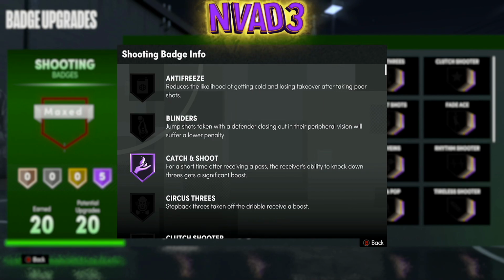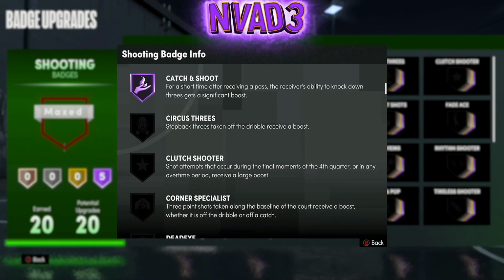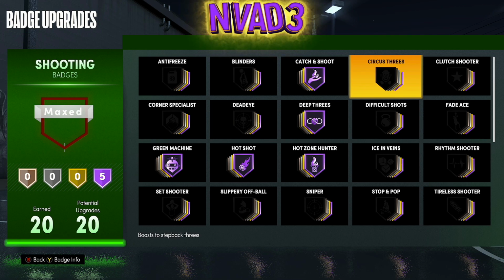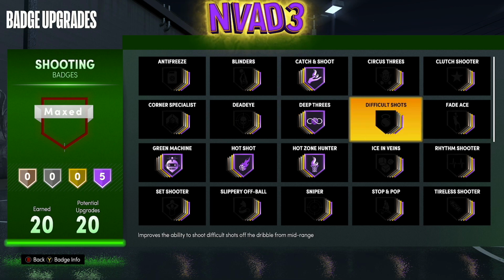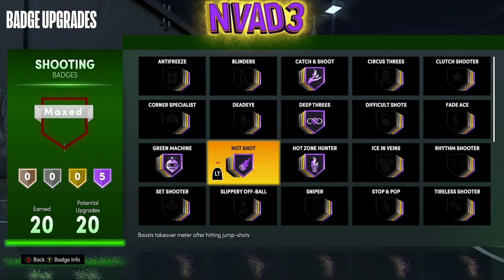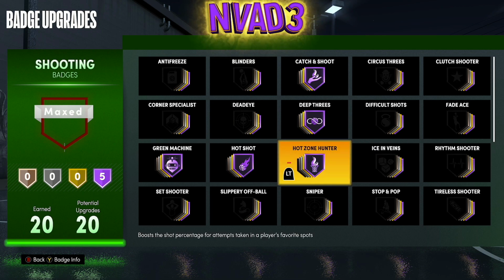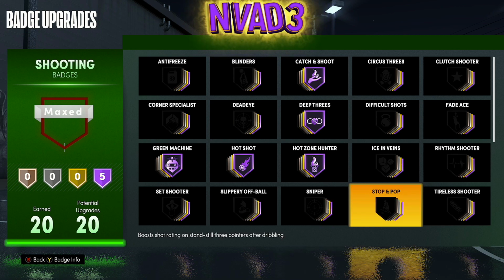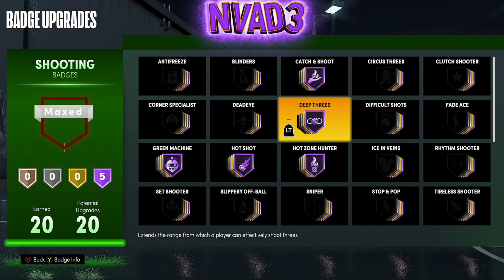Best Shooting Badges in Nba 2k21 Next Gen!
Thumbnail Designer Twitter: @YSLTHEGOD